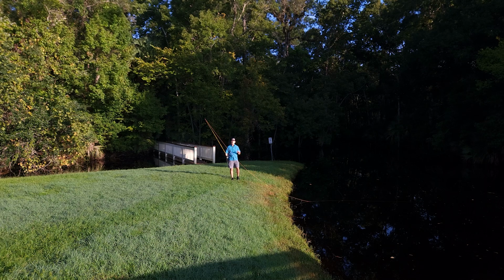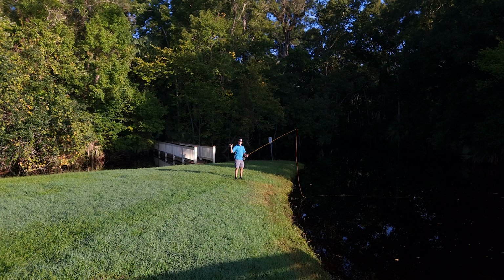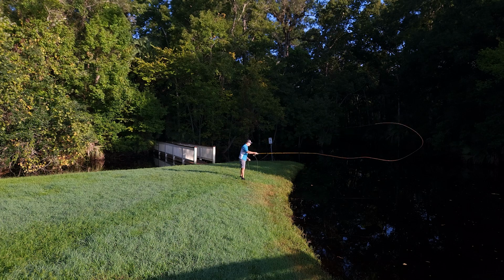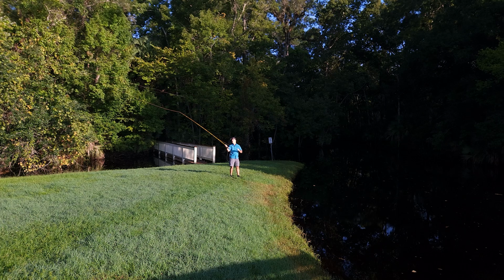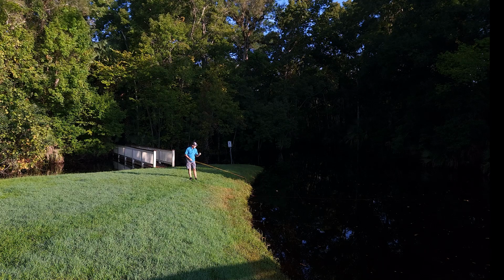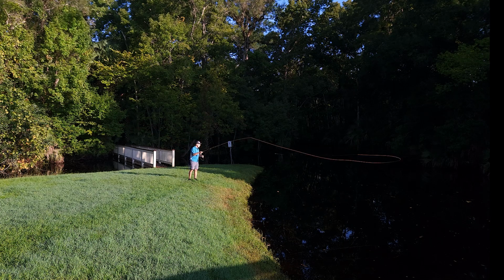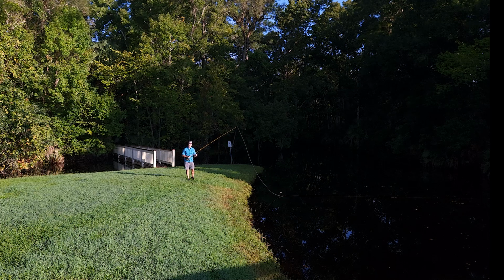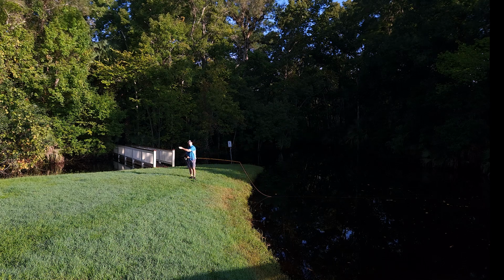Improve your fly casting with better timing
Proper timing and rhythm are essential for a good fly cast. FFI instructor Capt. Chris Myers explains and demonstrates good and bad timing and how you can improve your fly cast. Make your fly fishing casts better by changing directions at the proper time.

Capt. Chris Myers offers saltwater light tackle and fly fishing charters one hour from Orlando and Disney.
IFF Casting Instructor Capt. Chris Myers offers personal fly casting lessons in Central Florida or video casting analysis